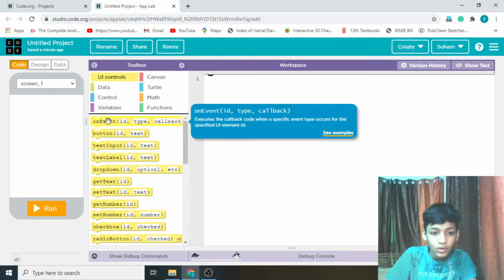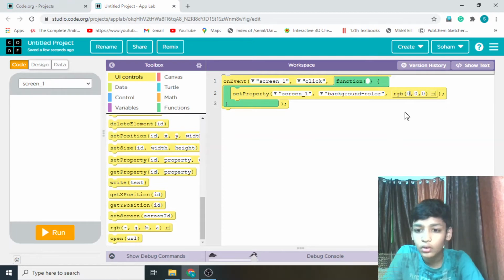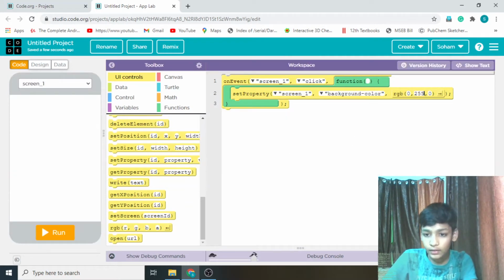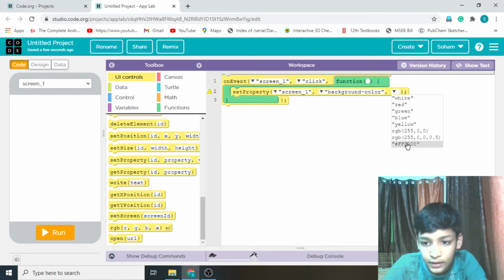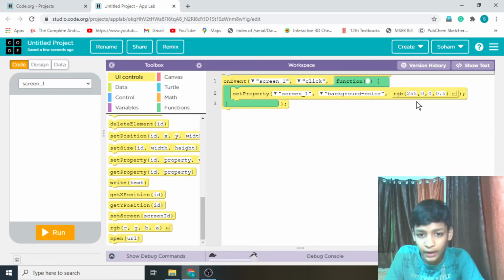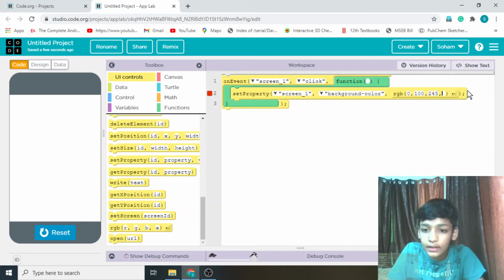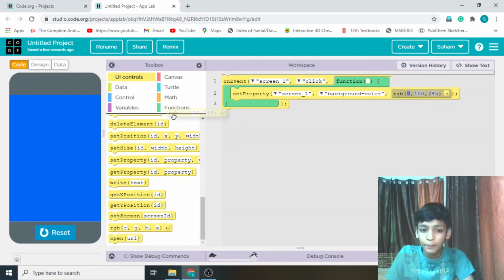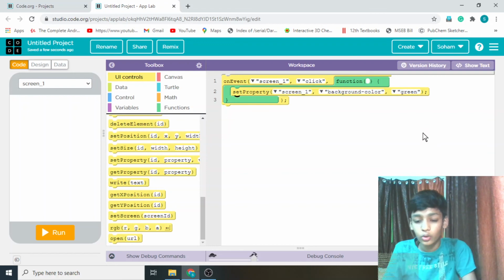How to make an app which changes screen background colour on click ? in code.org.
1- Use of RGB in code.org.
2-Use of ALPHA in code.org.
3-Use of HEXADECIMAL code in code.org.

Soham First Video: How to create a simple background colour changing app in code.org?

Soham Second Video: How to add sound feedback to the button element in code.org?

Properties of Text input in code.org

Properties of the label in code.org

How to add colour feedback to button element? in code.org